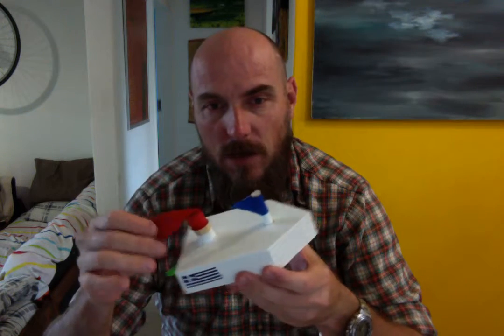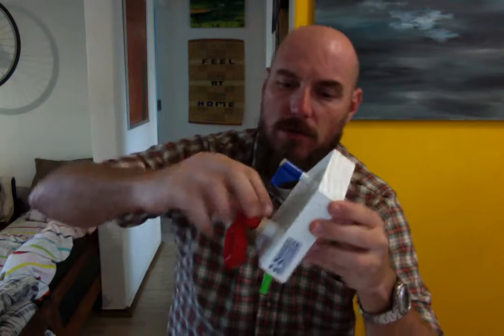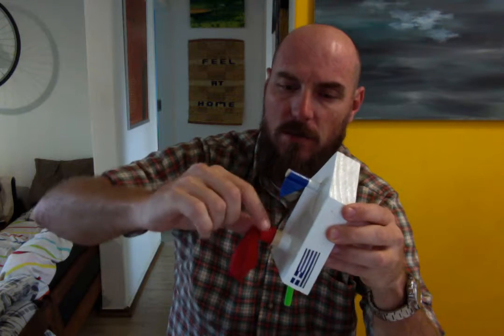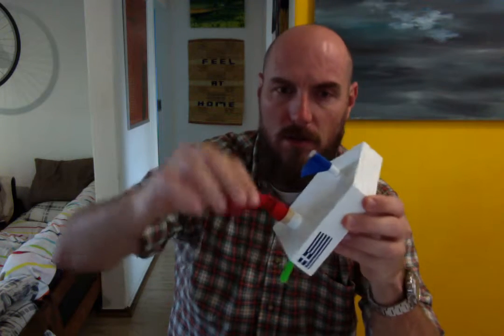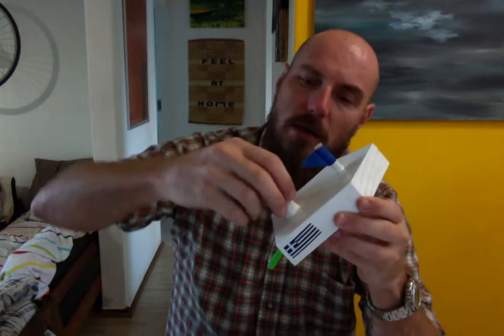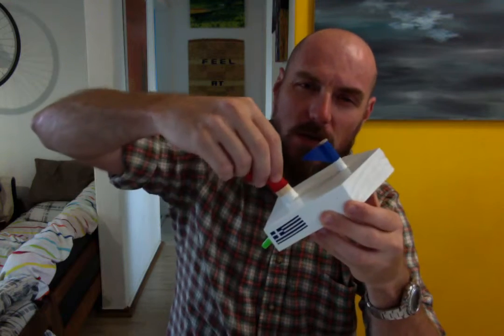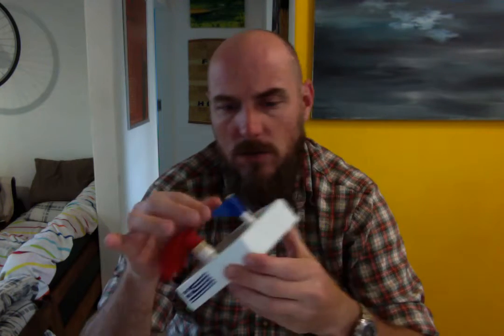Balloon boat painted final project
Finished balloon boat ready for the high seas.